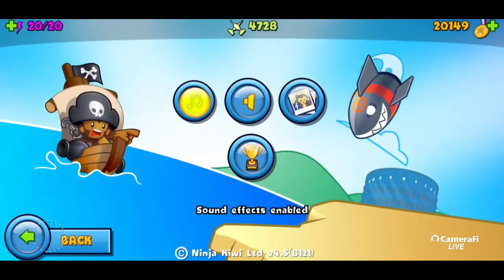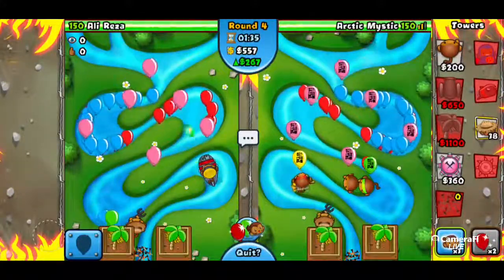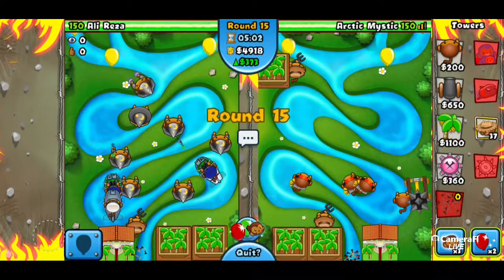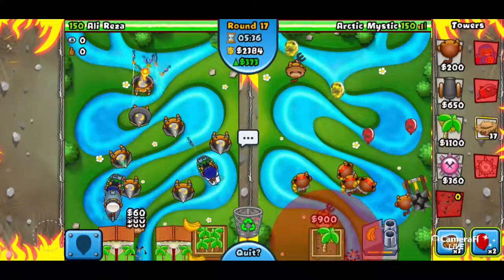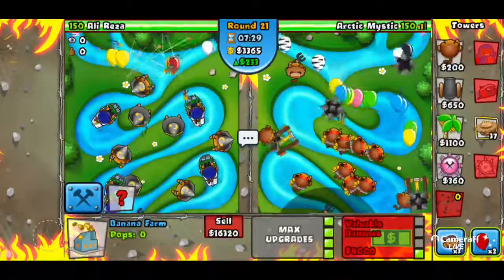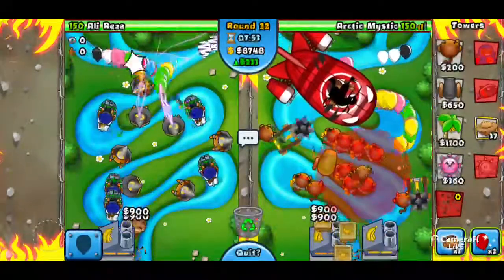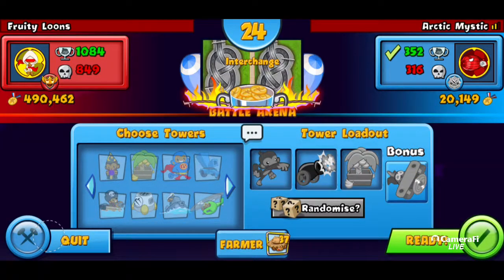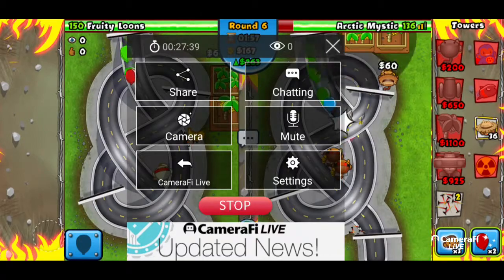bad battles stream. are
how to stream on YouTube